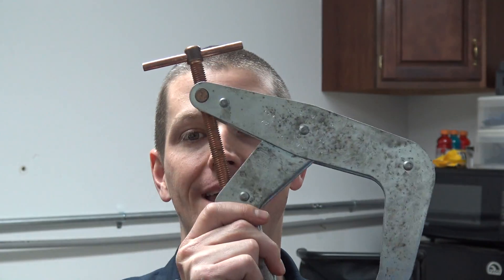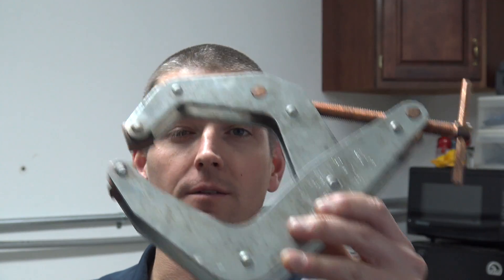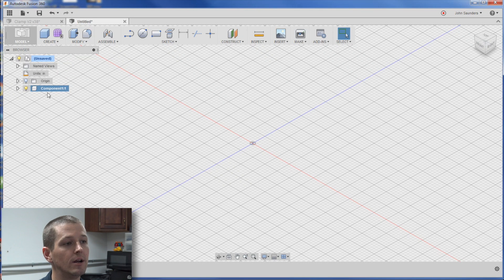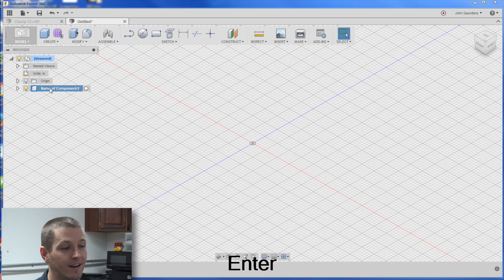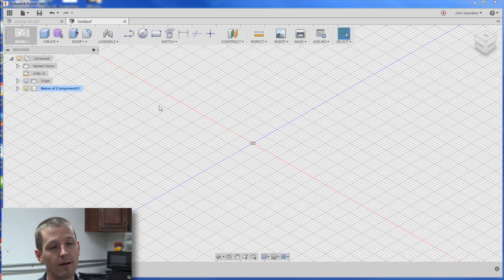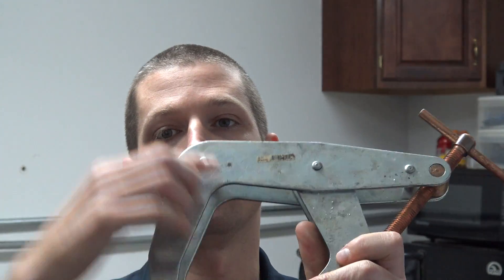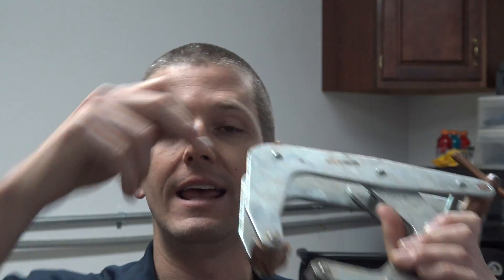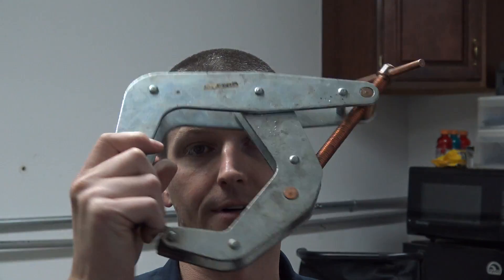Fusion 360 DIY Clamp! Widget70 Intro Video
Let's use Fusion 360 to model, cut and machine a DIY Clamp!  I'm excited to show what we learned at Autodesk University about proper CAD modeling, including components, joints and motion links!  We'll also use Fusion 360 to create the CAM for the CNC plasma, CNC lathe and CNC mill!  Then we'll attempt an FEA analysis to see how strong these clamps are ;)